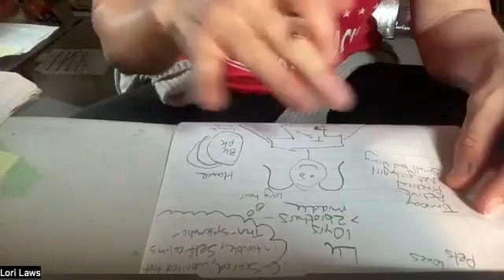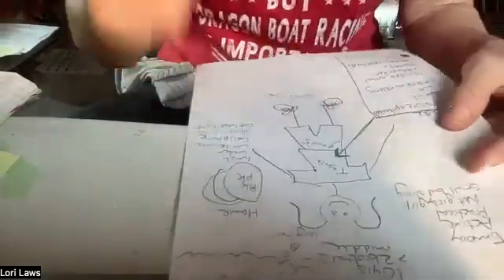Writing mod 11 How to create a believable character!